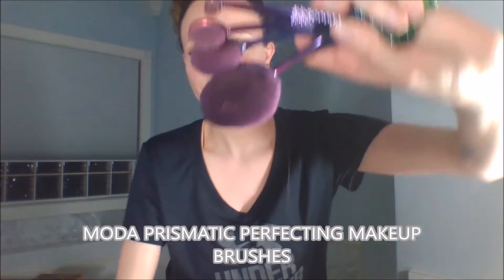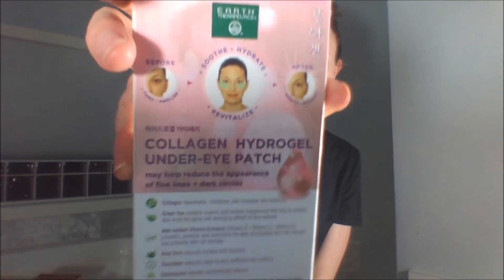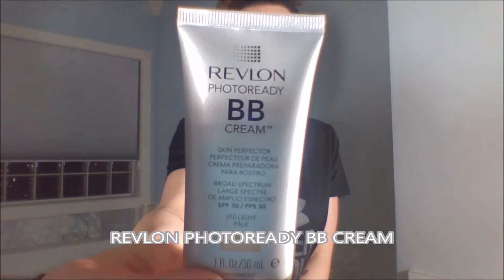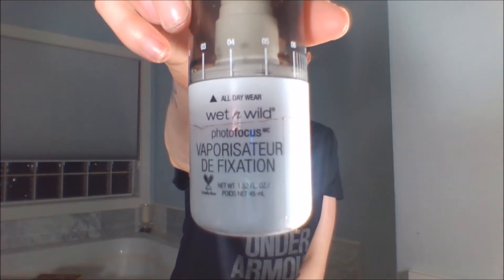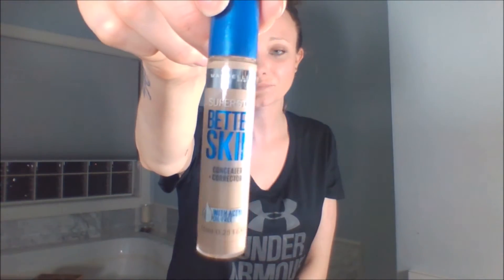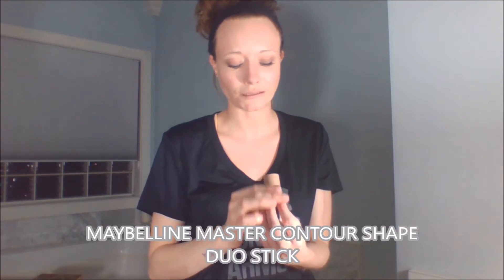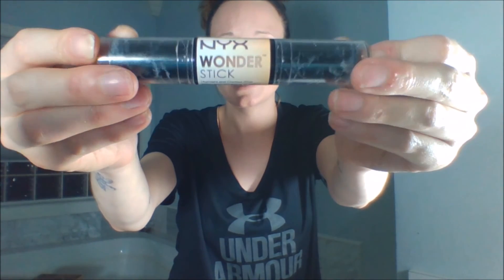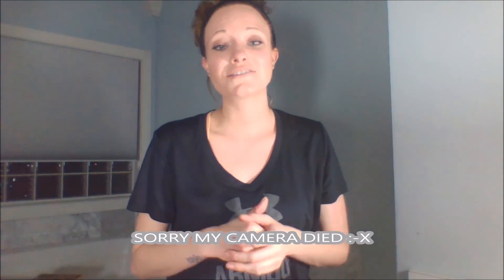Hits or Misses Drug Store Makeup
Ten drug store makeup brands hits or misses...from Maybelline, Wet N' Wild to NYX
Maybelline Master Contour Stick
MODA Prismatic Perfectiing Brush Set
NXY Professional Makeup Contour/Highlighter Stick
Revlon PhotoReady BB Cream
NYX HD Studio Finishing PowderTranslucent Finish
Wet N' Wild Seal The Deal Setting Spray
Wet N' Wild PhotoFocus Foundation
Wet N' Wild Mattifying Powder
Earth Theraputics Collegen Patches
Maybelliene Better Skin Concealer